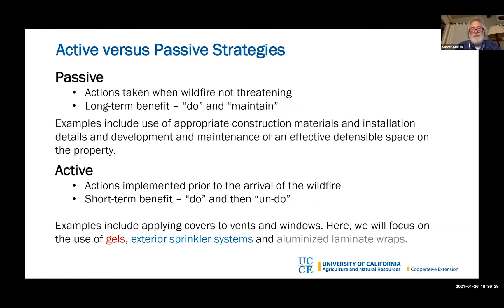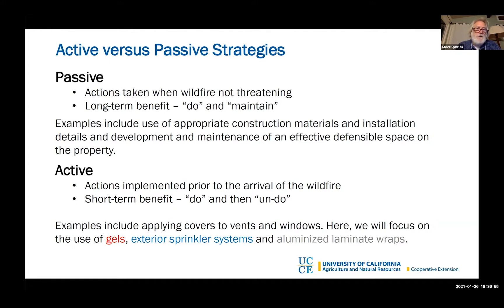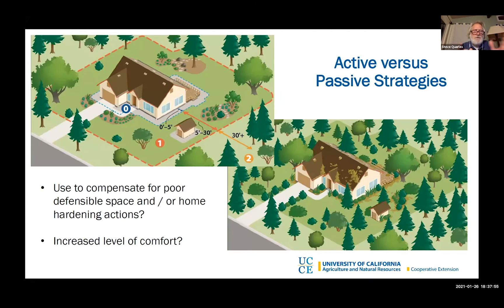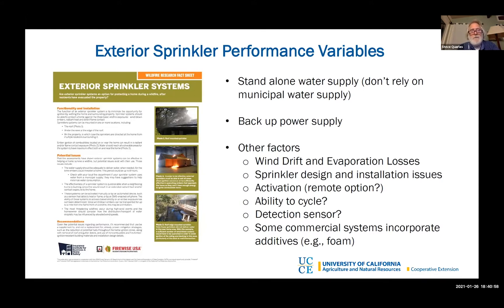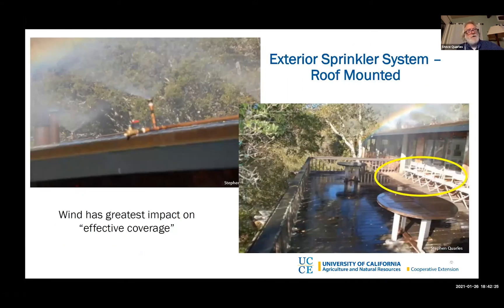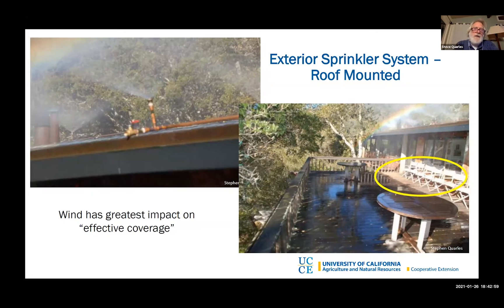Can sprinkler systems save your home?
Steve Quarles, Ph.D., UC cooperative
extension advisor emeritus, reviews
 the pros and cons of active strategies
for home hardening, namely
exterior sprinkler systems, gels,
and aluminized laminate wrap.